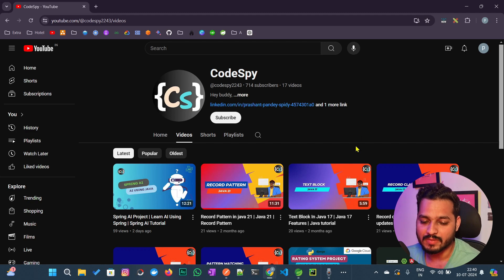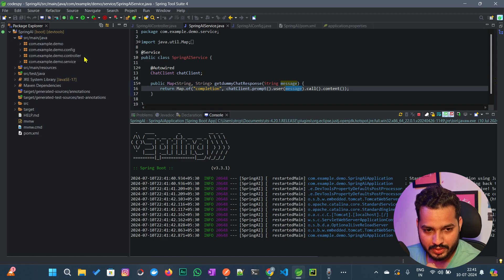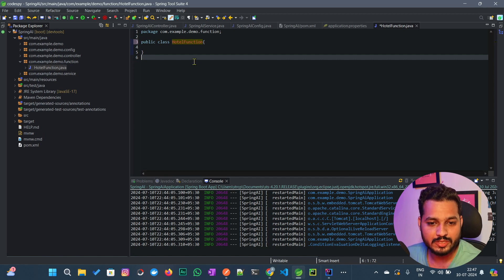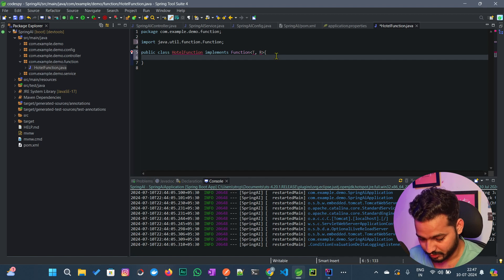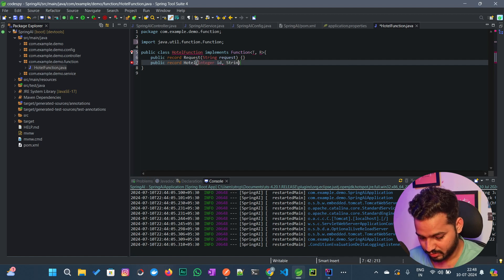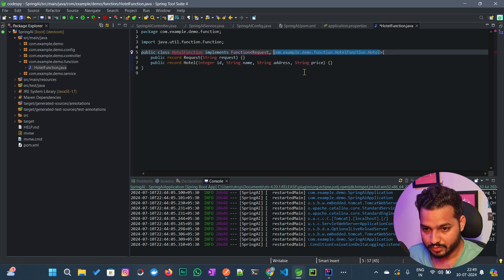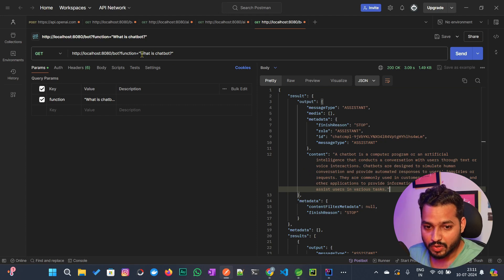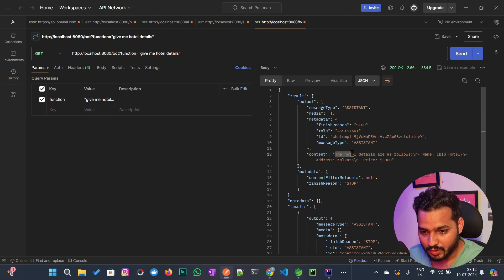Spring AI Function Calling | Spring AI tutorial | AI Using Java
Hello Everyone,

This video is about Spring AI project. In this video we have discussed Spring AI Function Calling. If you want to know more, Please go through complete video.

Thanks.